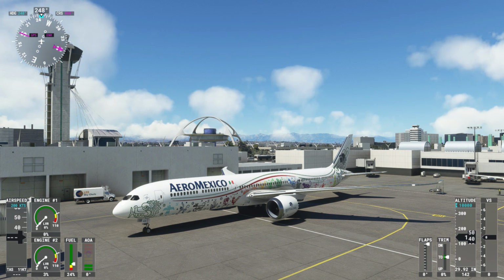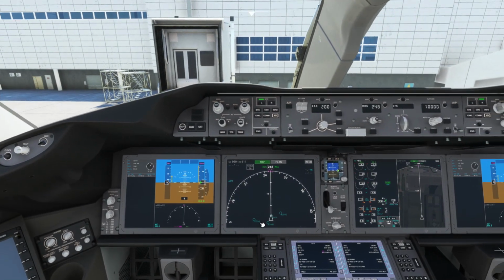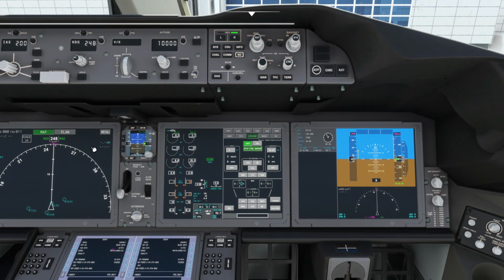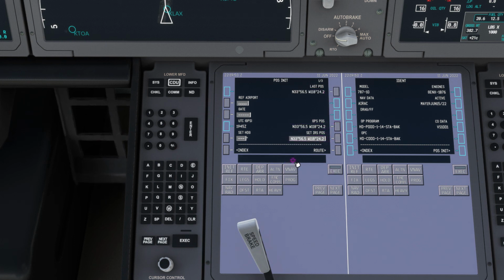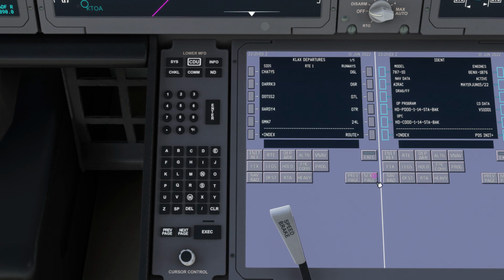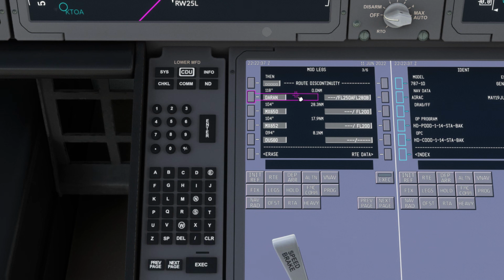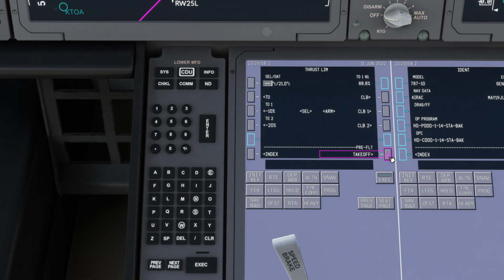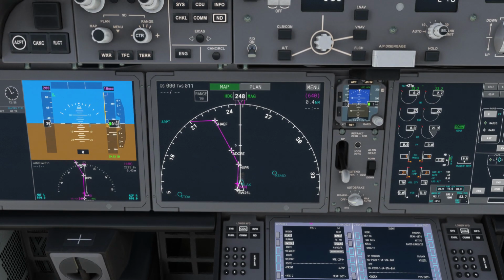FS 2020: Creating a Flight Plan and Clearing a Discontinuity in Boeing airliners.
You don't how have to return to the lobby in FS2020, or even step out to use use SimBrief to enter a new flight plan. You can do it right at the airport that you just arrived at. Here's how.